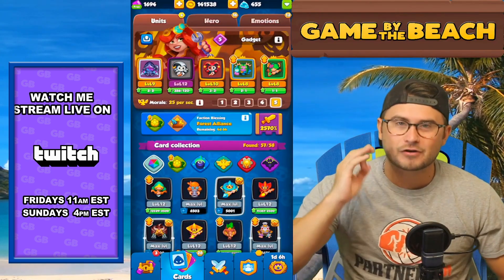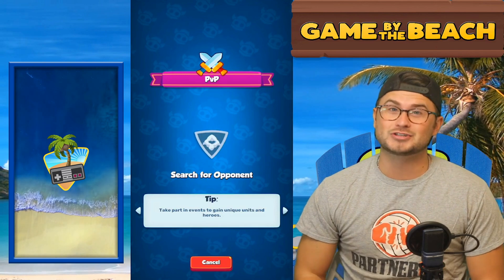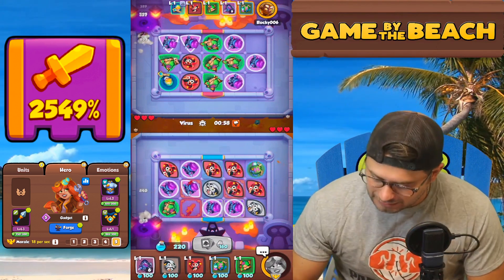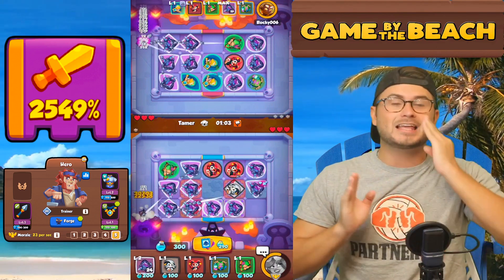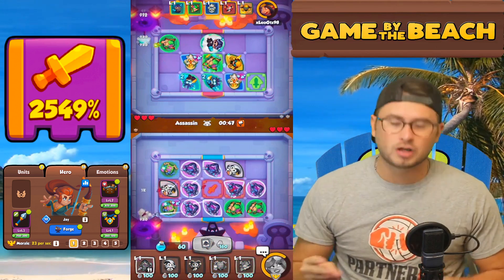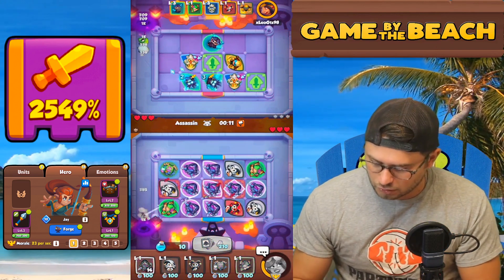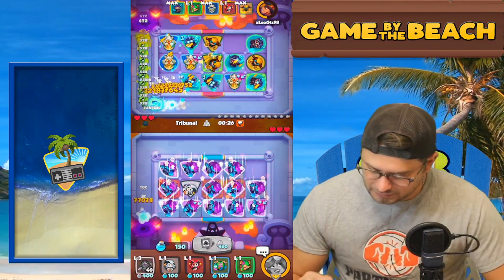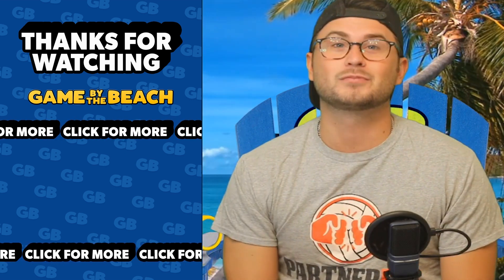FASTER IS BETTER!! BEST DEMON HUNTER DECK in PVP!! IN RUSH ROYALE!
Mime in this deck really makes it fly! you have to try this!